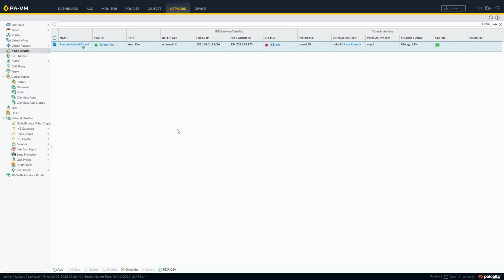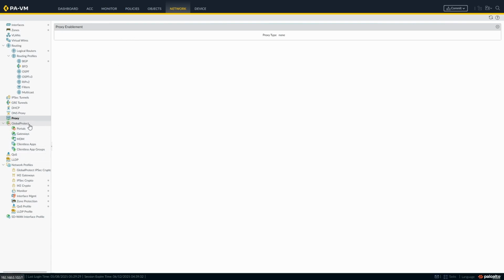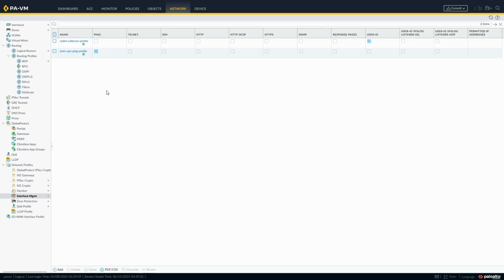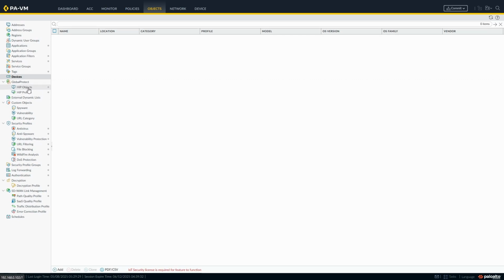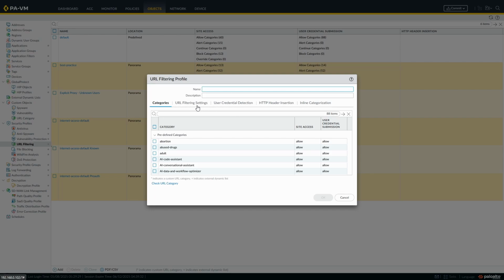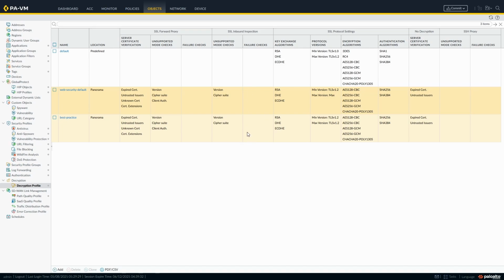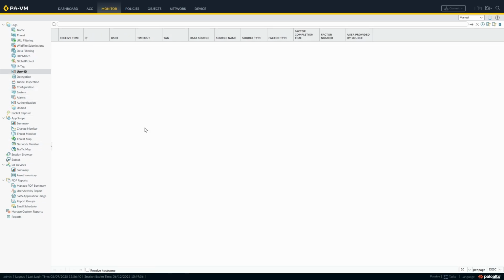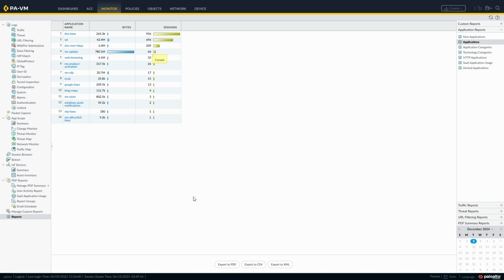Part 1 of 2-part series introducing the core structure of the Palo Alto Networks firewall interface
Part 1 of a 2-part series introducing the core structure of the Palo Alto Networks firewall interface (PAN-OS).

In this video, we focus on how to locate and navigate the menus related to:

🌐 Network configurations – interfaces, zones, routing

📦 Objects – address groups, tags, service definitions

📊 Monitoring – session data, logging, dashboard tools

Whether you're new to Palo Alto firewalls or reviewing fundamentals, this walkthrough will help you find essential functions quickly and understand how the interface is organized.

🧭 Part 2 will cover the same topic using Panorama and Strata Cloud Manager (SCM), to help you understand where to find the equivalent configuration and monitoring views in centralised deployments.